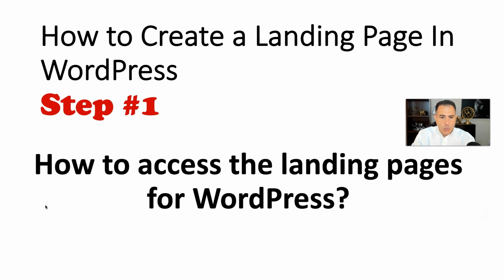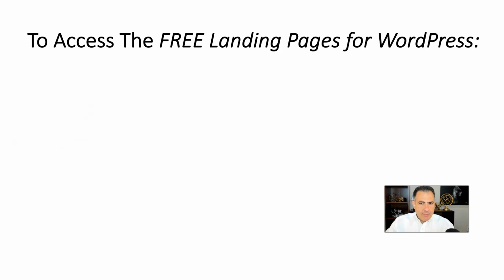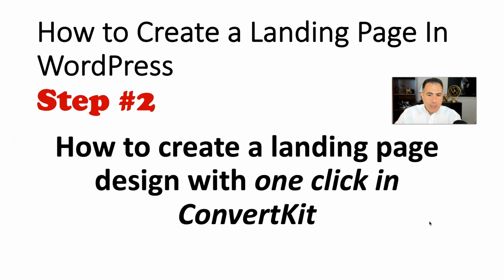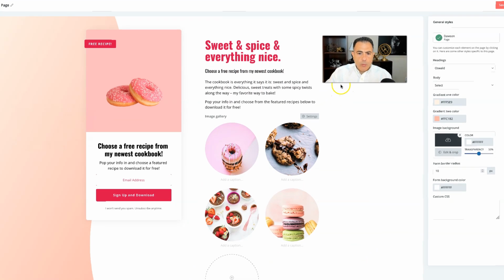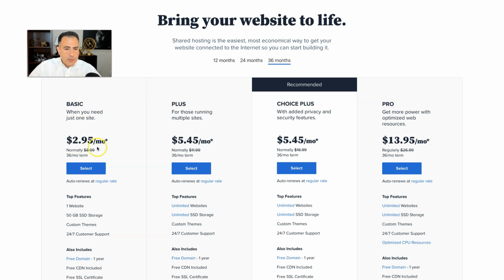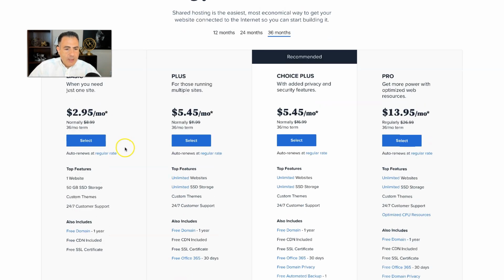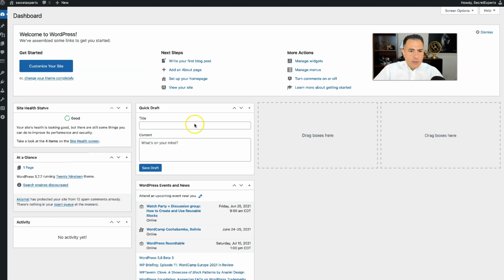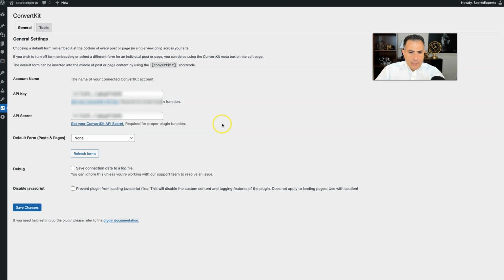How to Create a Landing Page WordPress FREE With One Click – Landing Page Tutorial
Learn How to Create a Landing Page In WordPress FREE With One Click – Landing Page Tutorial

In this video, I will show you how to Create a Landing Page In WordPress FREE With One Click to promote any product online using free or paid traffic.  If you want to learn how to make money with a landing page WordPress, I'll explain exactly what I do to get fast results for free and how you can do the same for the thousands of products from any affiliate network and learn email marketing.

✅   To make changes to your landing pages Must See this Video - the fastest way to find the video is to - ✅   Google: free landing page builder mark daniells

If you want to create a landing page in WordPress for free and learn how to promote it online, I'll show you step by step how I do it on auto-pilot. I'll show you how to promote any landing page WordPress to see online products without an email list. I will teach you how to create a landing page in WordPress free With One Click including landing page design.

In this landing page Wordpress tutorial video, you will learn WordPress landing page strategy for beginners that I use on every product I promote.  If you want landing page WordPress success, this Landing Page tutorial will teach you one of the best strategies available that you can implement with a simple landing page wordpress plugin and discover how to create a landing page for free even how to make a landing page for affiliate marketing.

Thank You for watching: How to Create a Landing Page In WordPress FREE With One Click – Landing Page Tutorial - como crear una landing page how to create landing page in wordpress elementor landing page thrive themes marketing automation leadpages conversion rate optimization